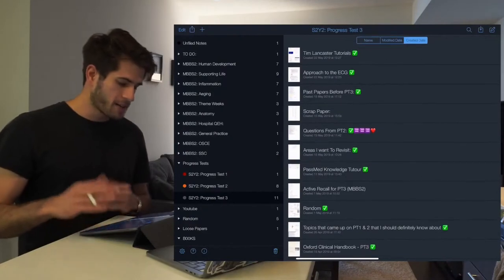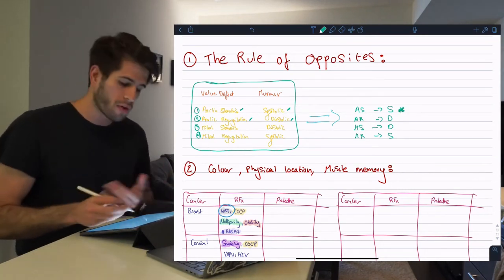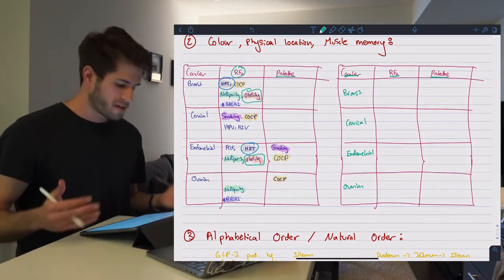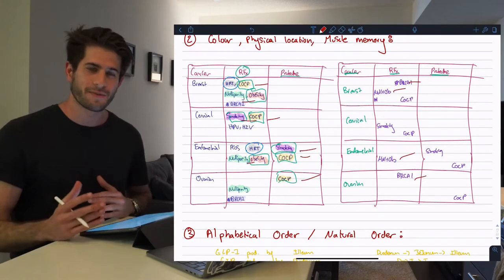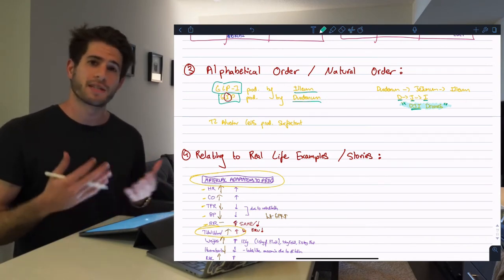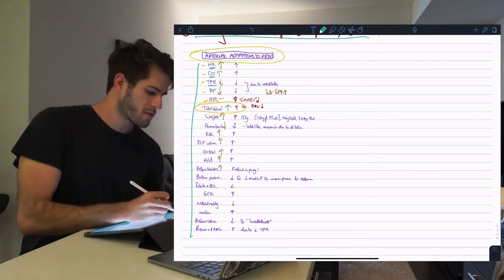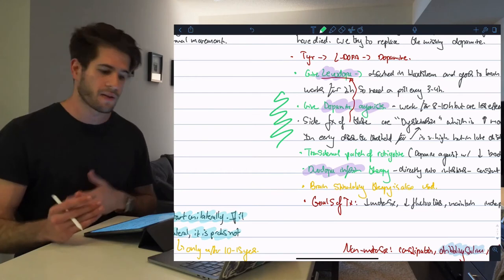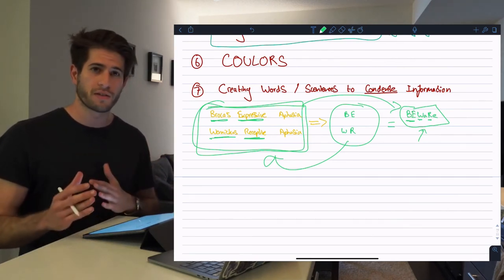Memory techniques that supports scoring in the 99th percentile. Memorize anything easily!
Nasir shares his proven memory techniques, which helps him to score highly on exams. Practice these techniques or alter them to your needs, stick with it, and you will have great success in  your academics.

_________Amazon links
Apple iPad Pro (12.9-inch, Wi-Fi, 1TB)  (Latest Model):

  Stylus Pen with Palm Rejection, FOJOJO Active Stylus Compatible with Apple iPad 7th Gen/iPad 6th Gen/iPad Pro 3rd Gen/iPad Mini 5th Gen/iPad Air 3rd Gen, Type-C Rechargeable Digital Pencil.

_________Citation
HOW I MEMORIZED EVERYTHING IN MEDICAL SCHOOL
Nasir Kharma, KharmaMedic

college info geek // college tips // studying // university // study tips // college success // school success // how to study // how to get straight a's // how to get good grades // test prep // study for exams // stop forgetting // how to remember // planning // how to plan // how to think ahead // how to stay ahead // success habits // power of habit // habits // highly effective people // how to become a better student // memorization // memorizing // rote memorization //  study techniques // ipad pro 2019